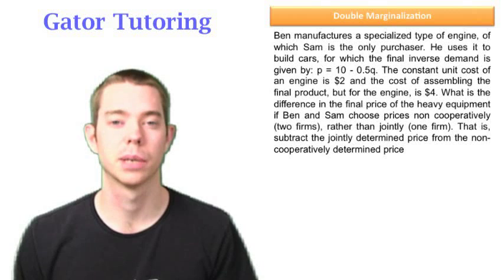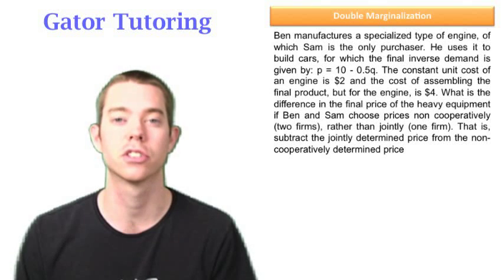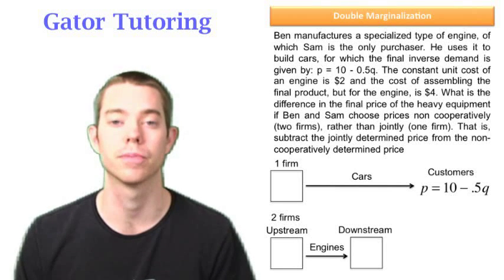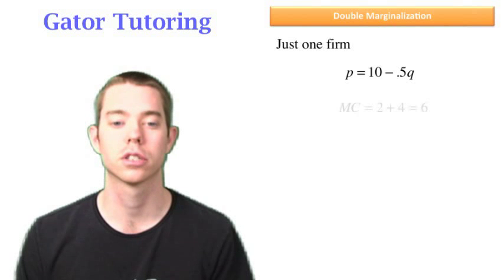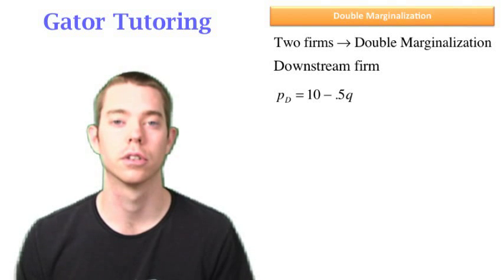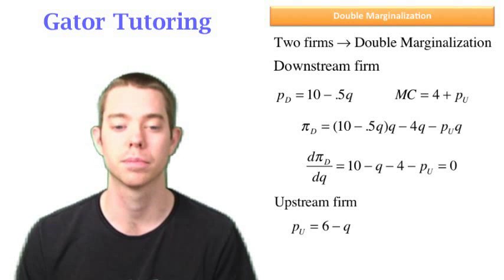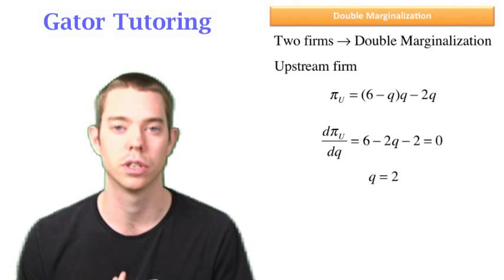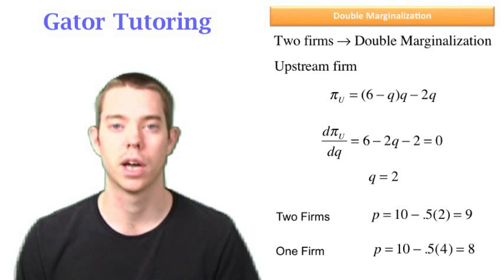Managerial Economics - Double Marginalization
This video explains Double Marginalization.